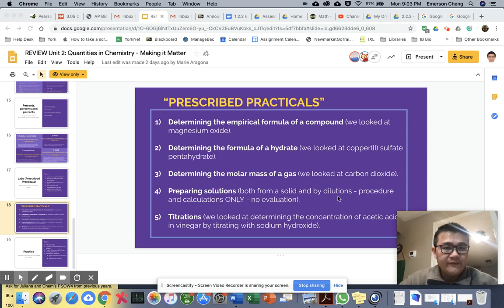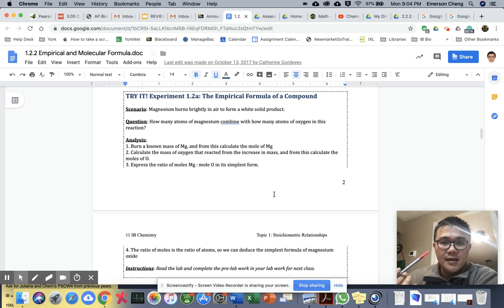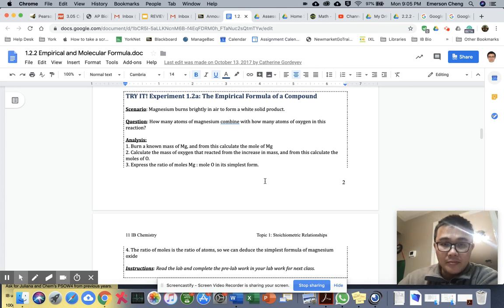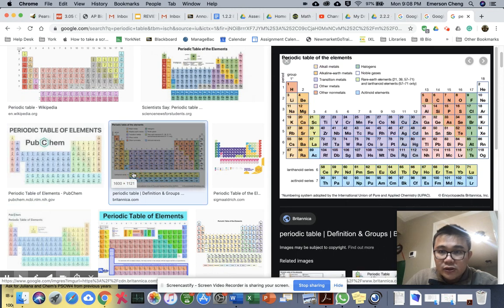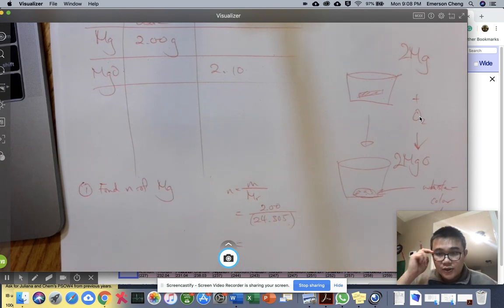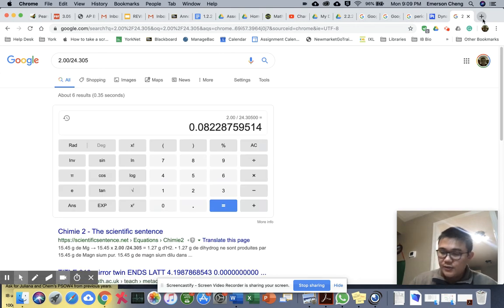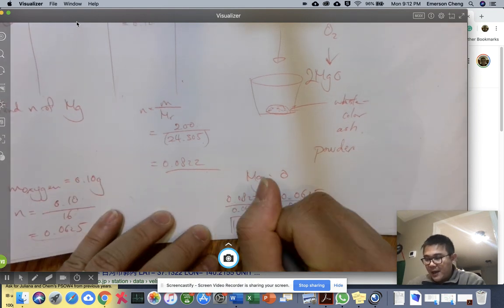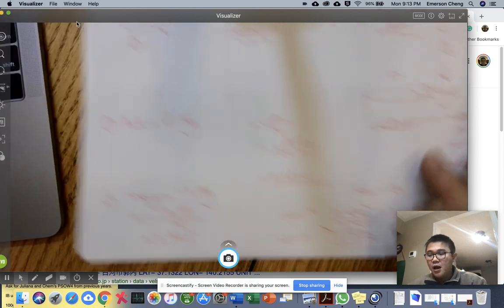IB Chem - Determining the empirical formula of a compound MgO